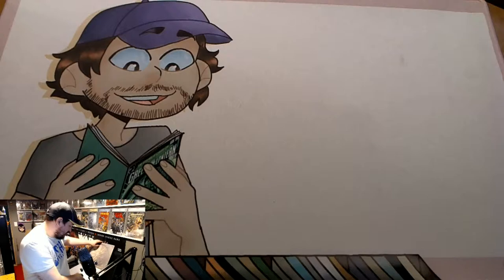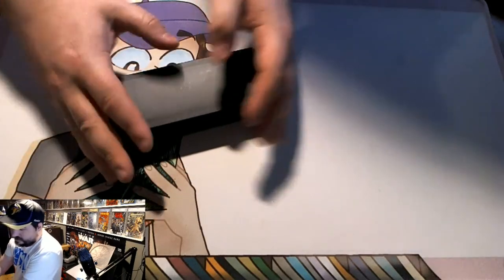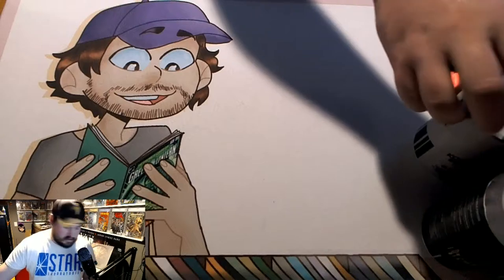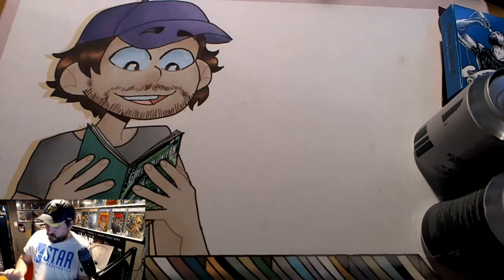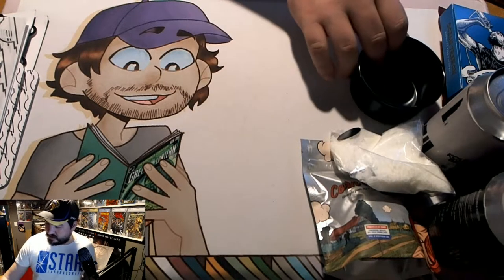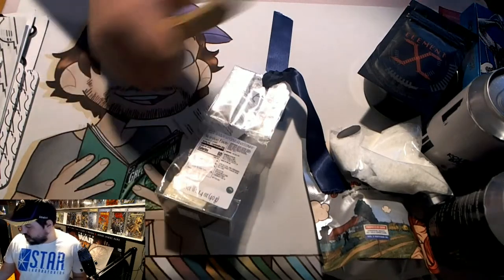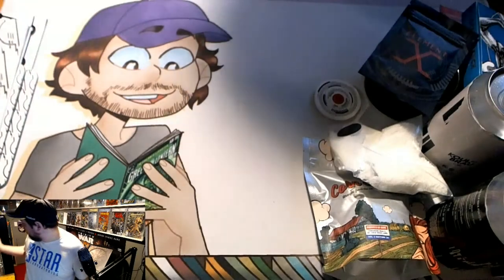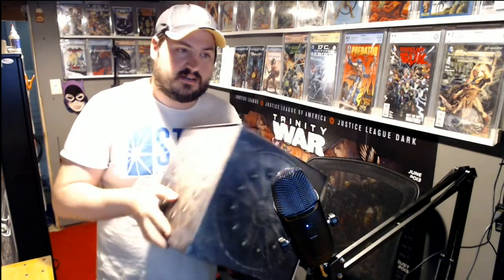Justice League Wonderland at home unboxing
DC comics food? You bet! Lets talk a look inside!